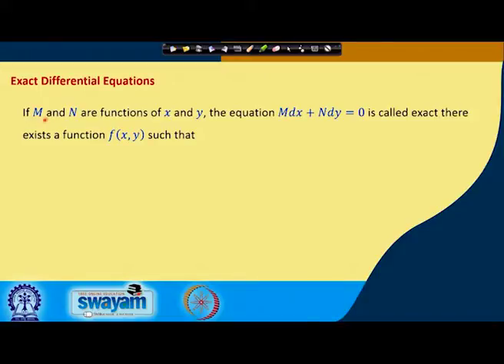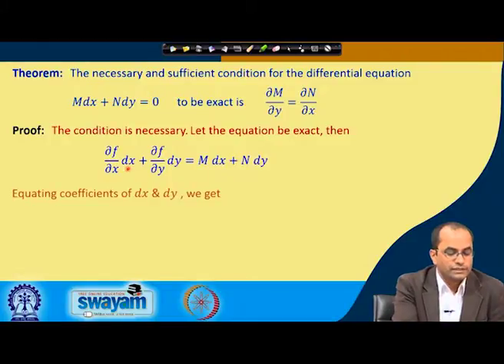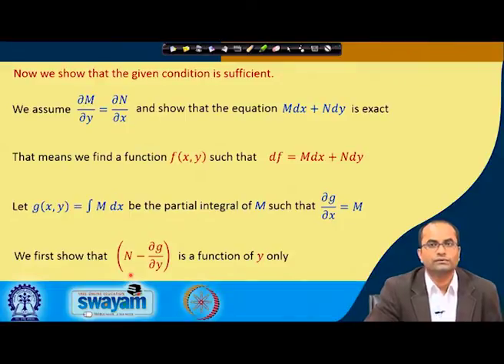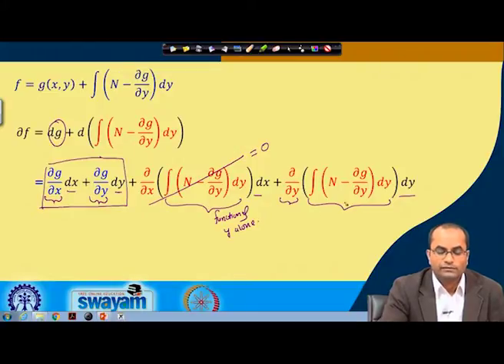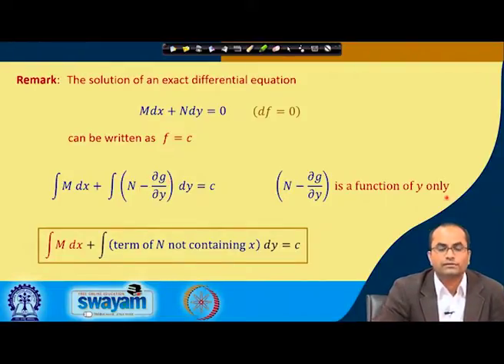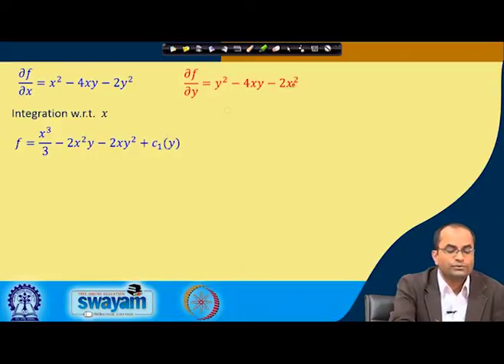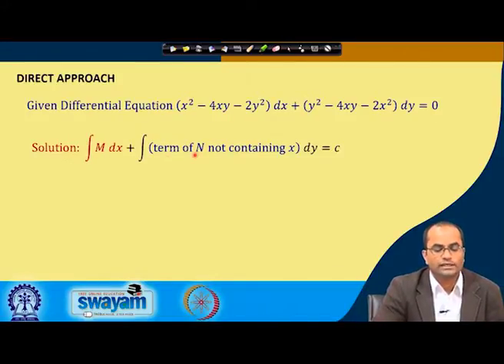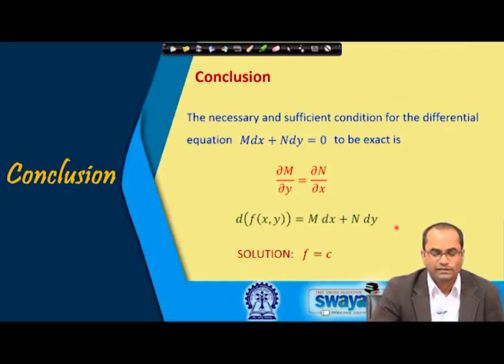Exact differential equations